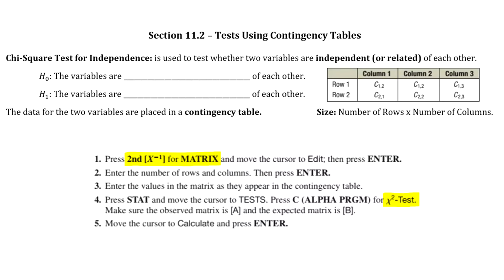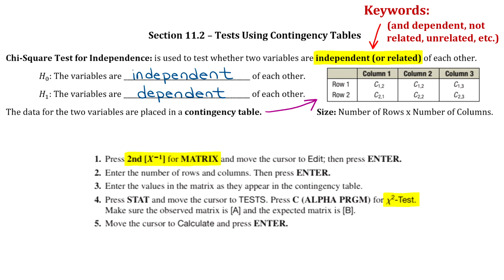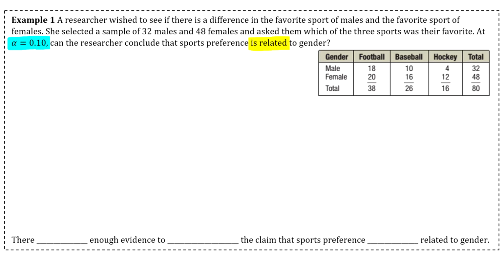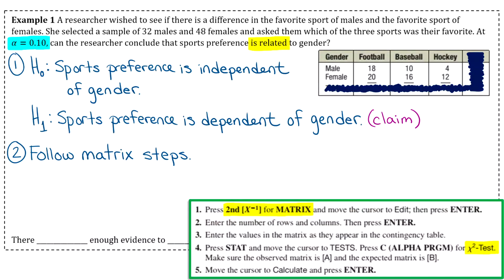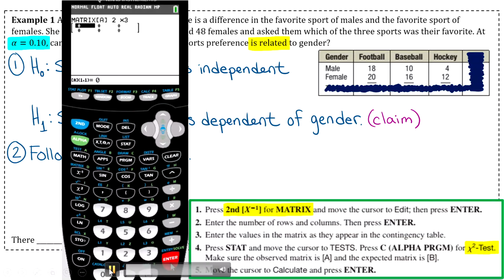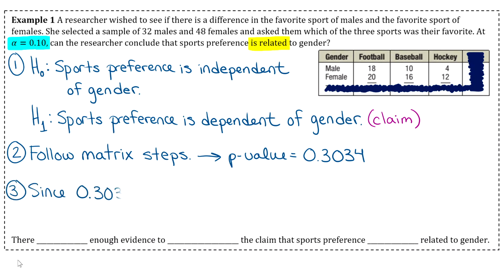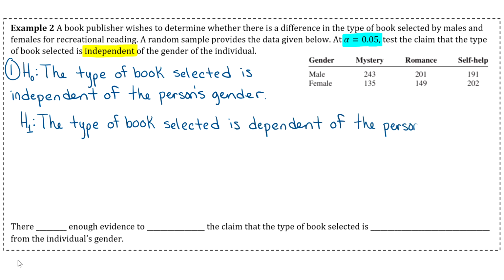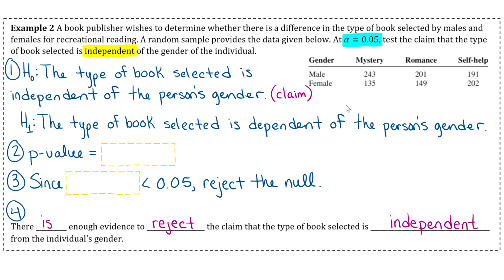*Statistical Methods (STA 2023) - Section 11.2: Part 1 of 2 - Chi-Sqaure Test for Independence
In this video, Karen shows how to do a test for independence.

Key Points:

1. The answer to the p-value is: p = 0.0001